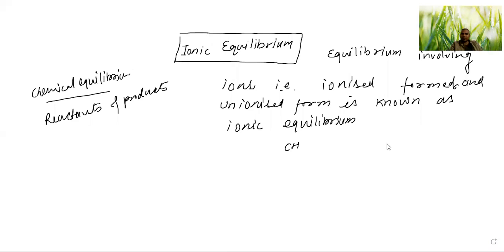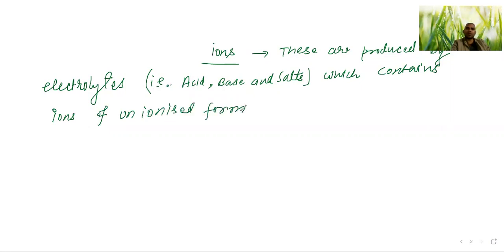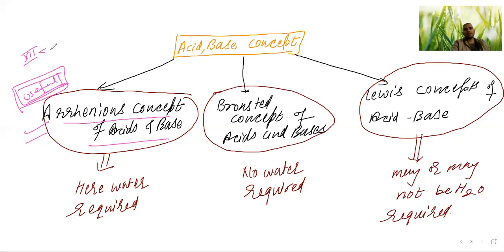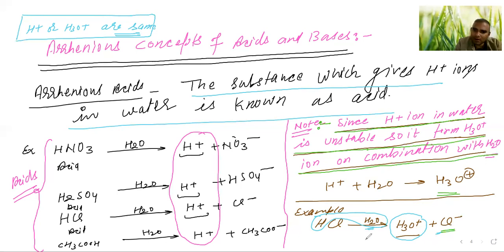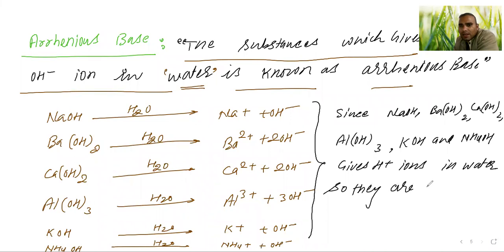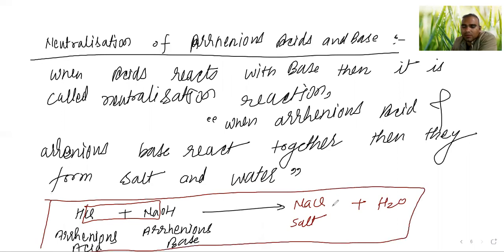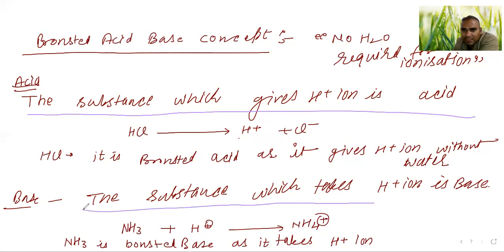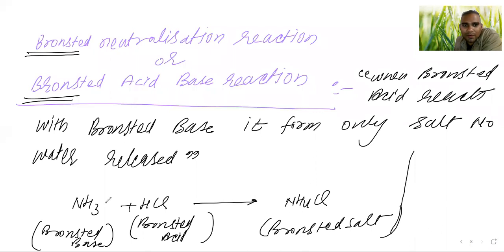acid base concept